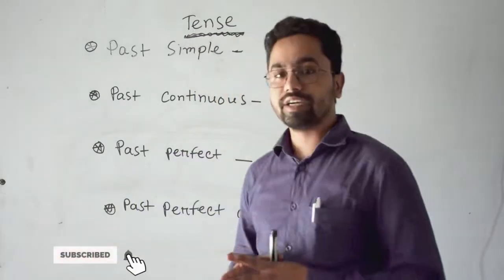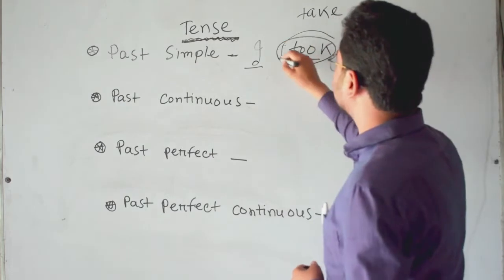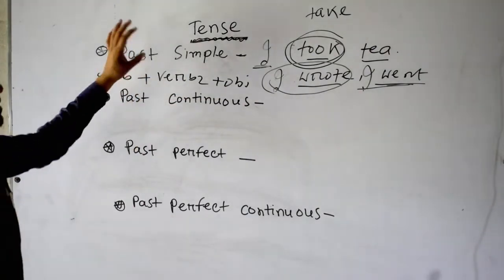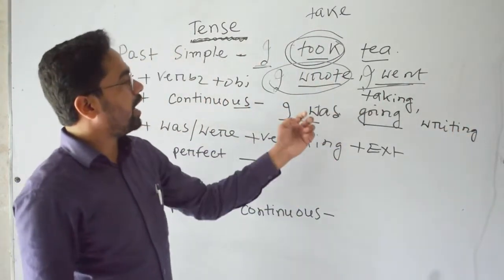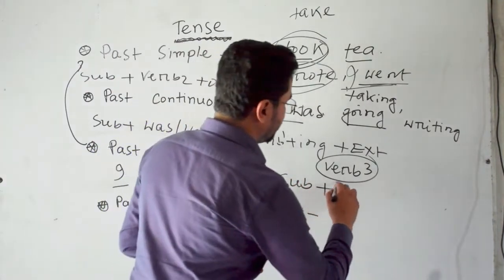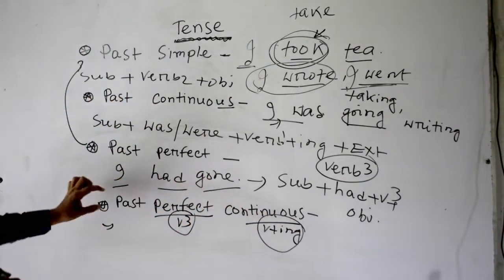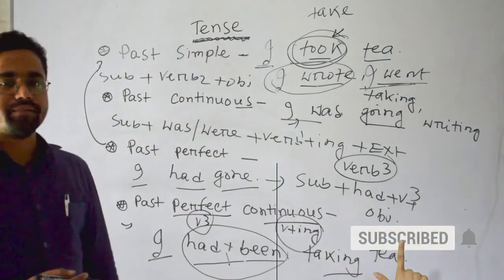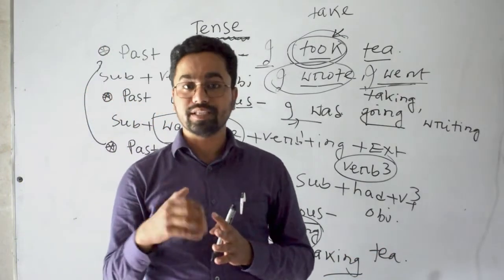Easy trick for Tense (past tense)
learn tense easily.